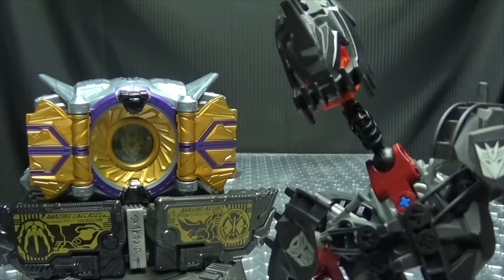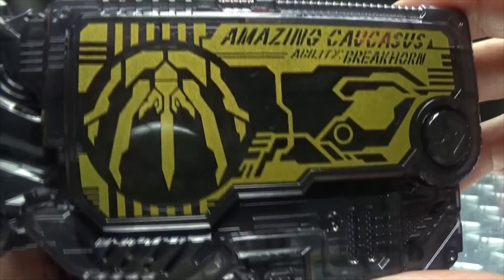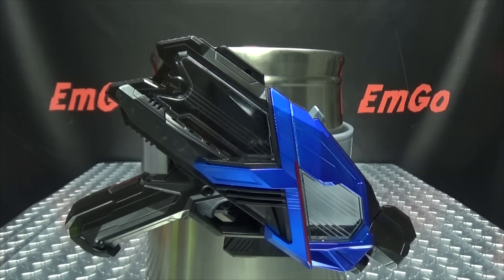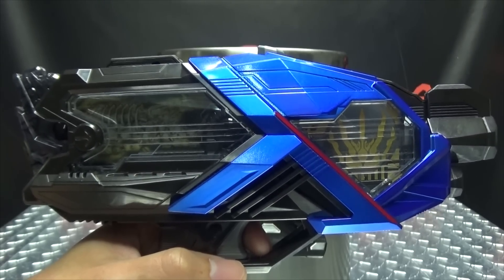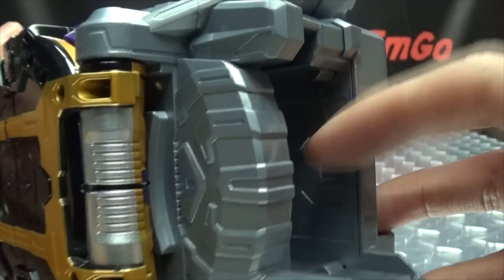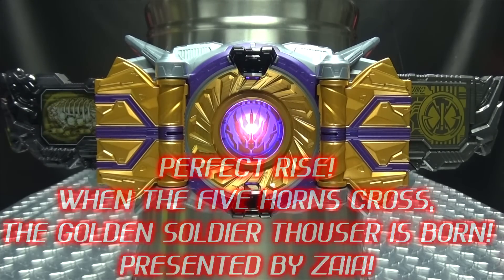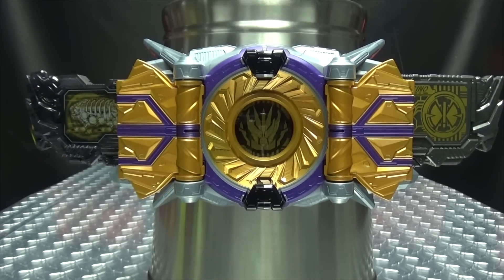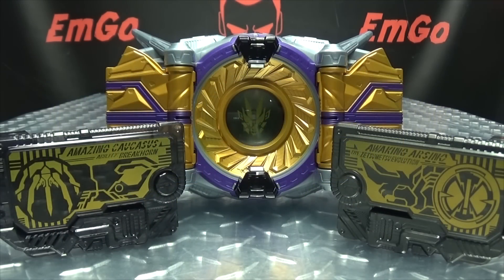Kamen Rider Zero-One DX ZAIA THOUSANDRIVER: EmGo's Reviews N' Stuff